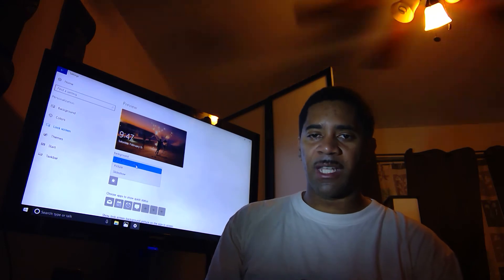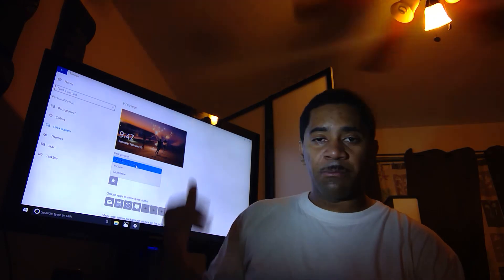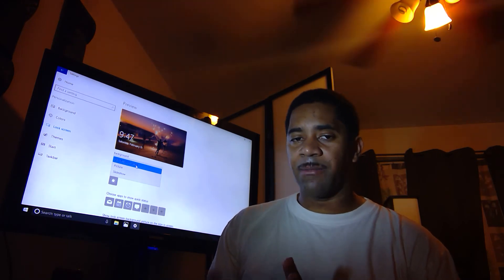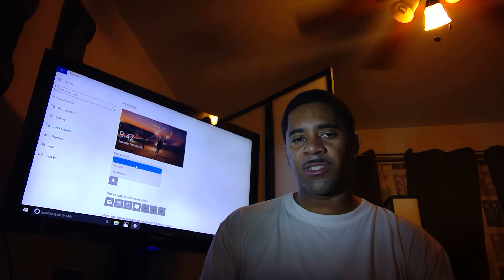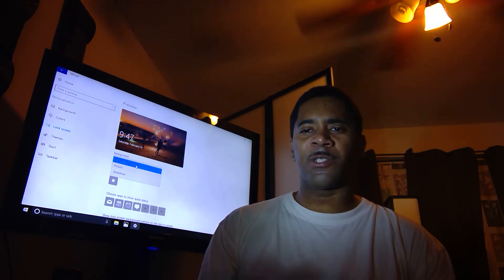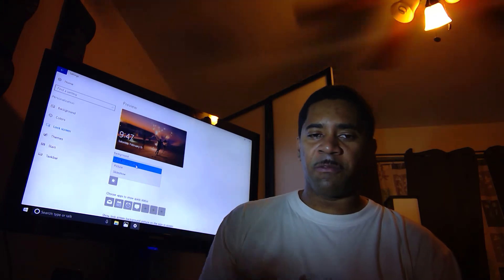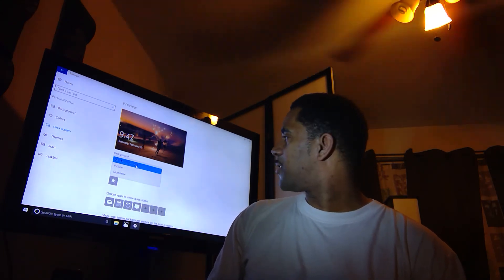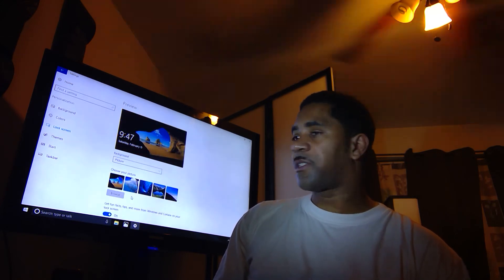Savage Scientist RANT Random People On My Lock Screen How to Configure /Disable Windows 10 Spotlight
The Savage Scientist is here with a savage Rant might not be suitable for those sensitive to swearing. But the point is im mad that random people are appearing on the lock screen of my computer When I installed Windows 10 last year. I turned on Spotlight eventually I hated the images Microsoft was suggesting through spotlight and forgot I turned it on. Here are BASIC instructions on how turn the feature off. This feature in Windows can be disabled if the random people in the pictures are really annoying.

Details on how to extract the Spotlight images.